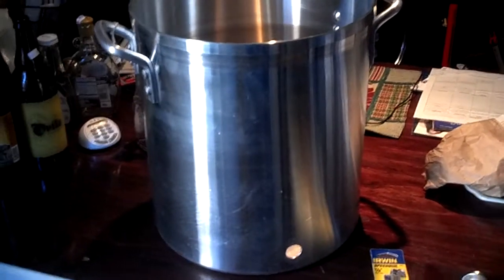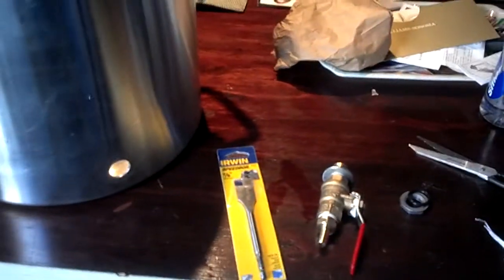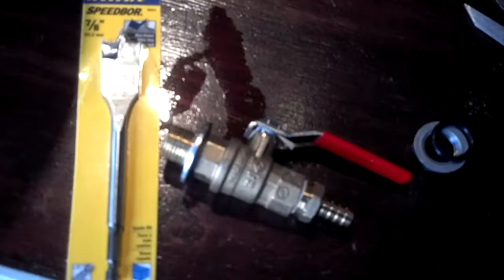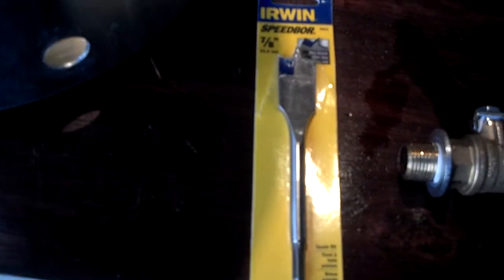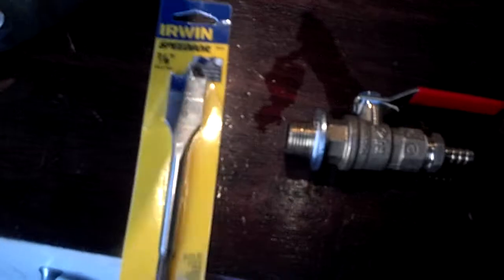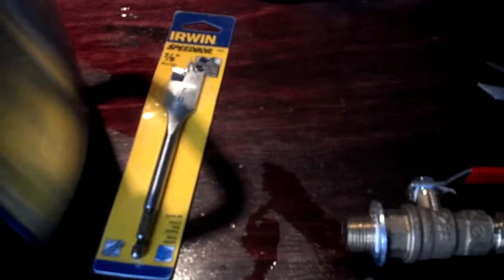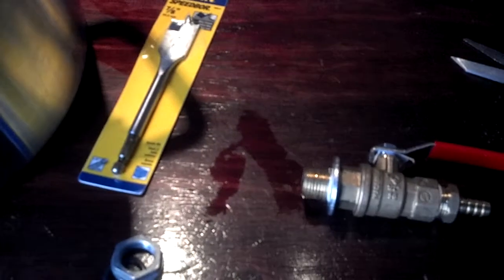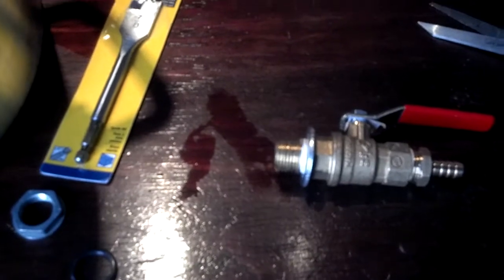Ball Valve Spigot Pt 1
Showing how I installed a ball valve spigot into my aluminum brew pot to help simplify the beer making process.